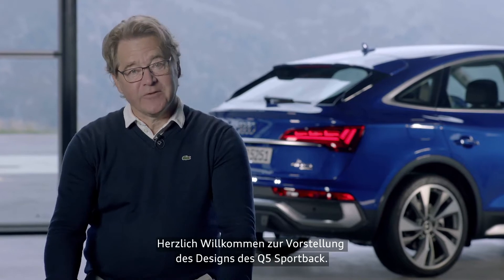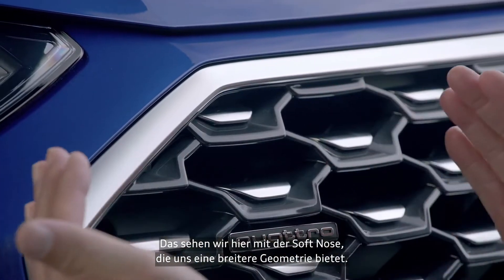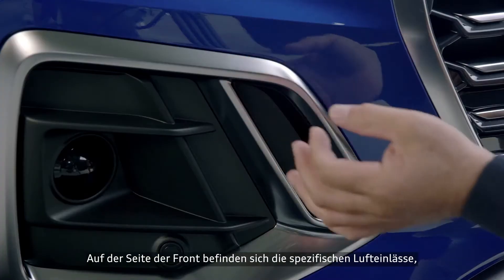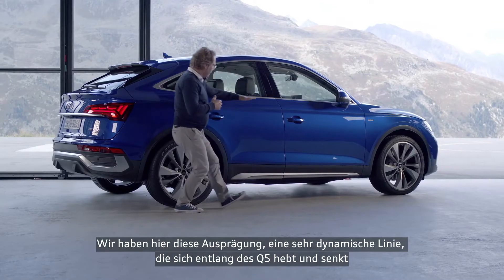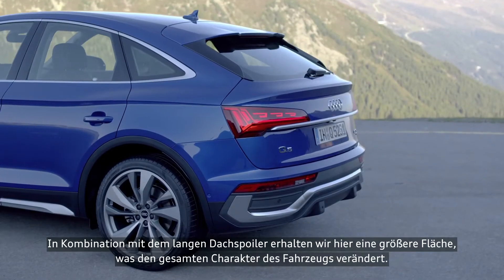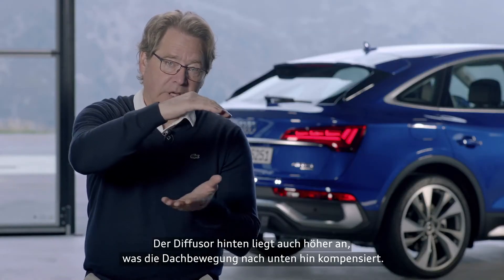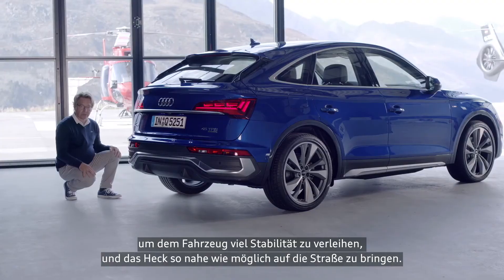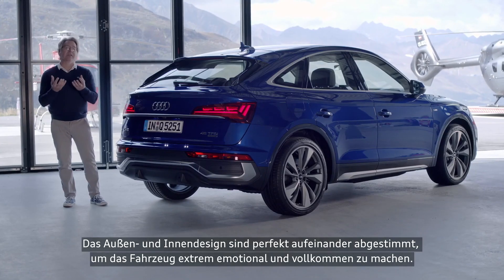Der Audi SQ5 Sportback TDI – V6 3.0 TDI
Der 3.0 TDI wurde in vielen Details noch besser gemacht. Die Kolben wurden von Aluminium auf geschmiedetem Stahl umgestellt. Das neue Material senkt die Wärmeverluste und aufgrund seiner Festigkeit besteht kein Gewichtsnachteil gegenüber Alu-Kolben. Die Magnetventil-Injektoren spritzen den Kraftstoff mit konstant hoher Präzision ein, weil ein neuer Piezo-Sensor das Schließen der Nadel überwacht. Pro Arbeitstakt können sie bis zu acht Einzel-Einspritzungen absetzen und dabei auch minimale Kraftstoffmengen hochpräzise dosieren.